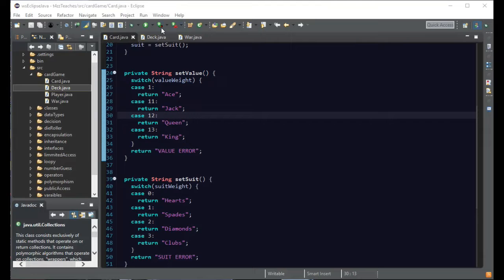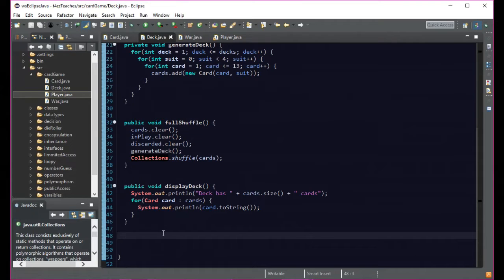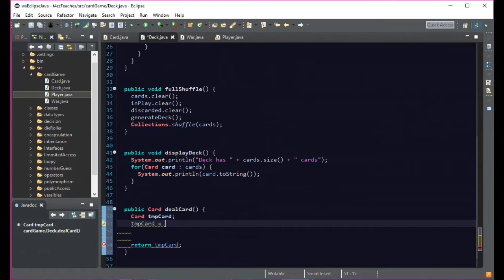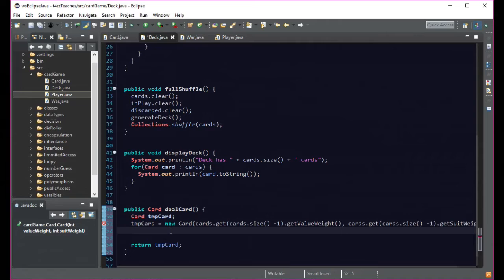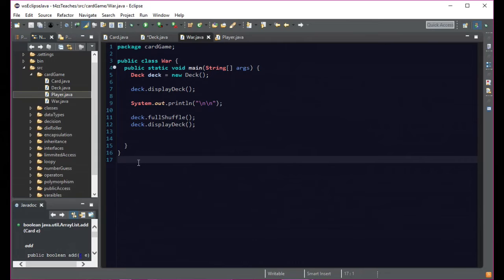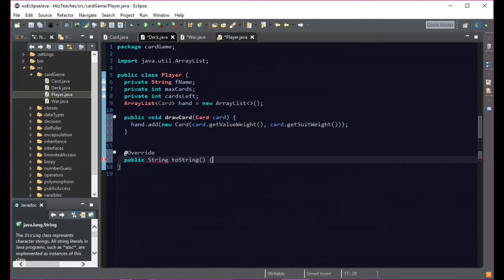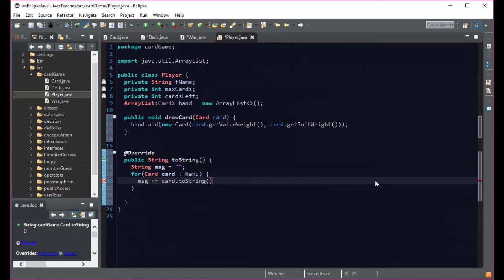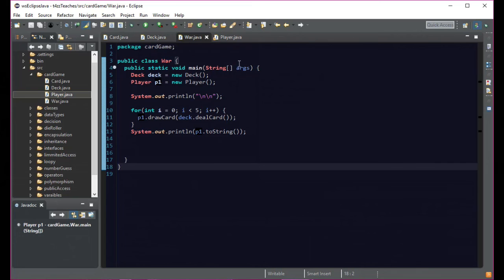T4zzTeaches - Java - (E22) Dealing Out A Card